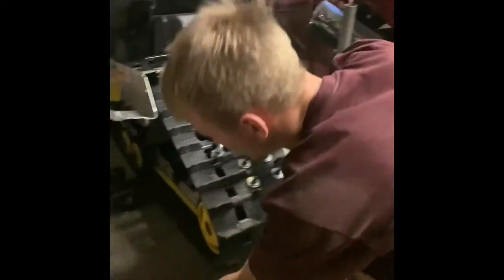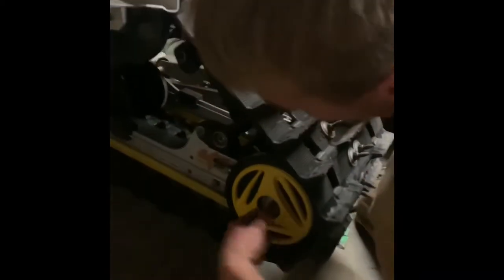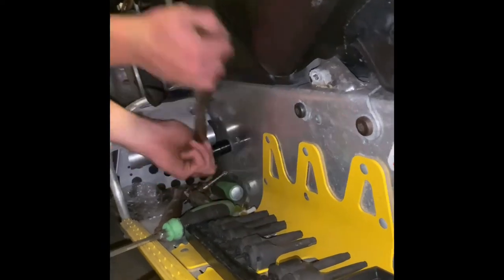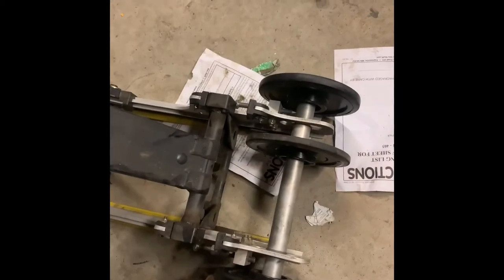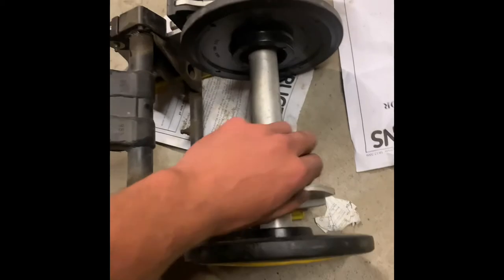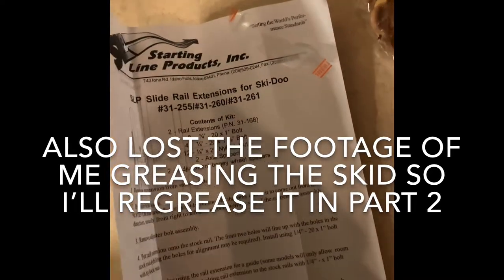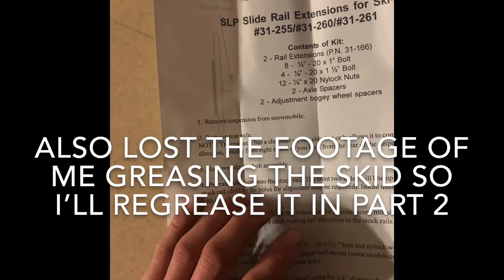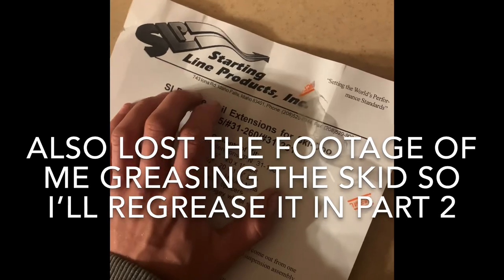Ski Doo Rev track extension 121” to 136” extension PART 1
2003 Ski Doo 600HO Sport 121 to 136 Extension using SLP rail extension kit